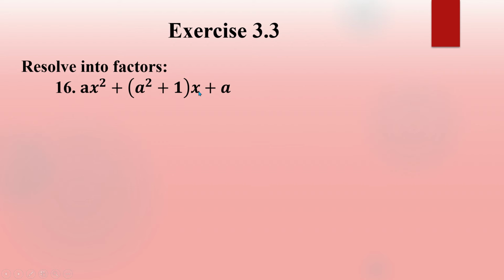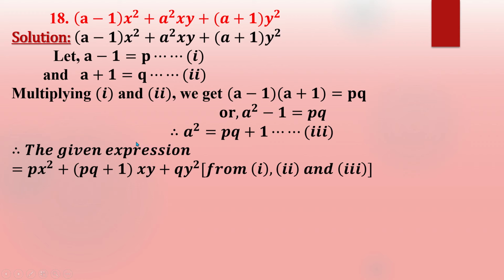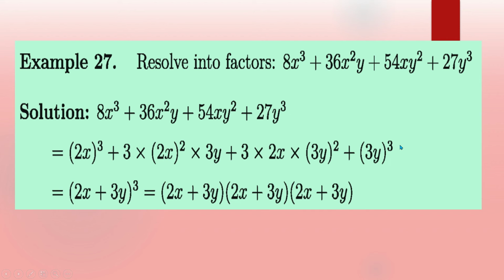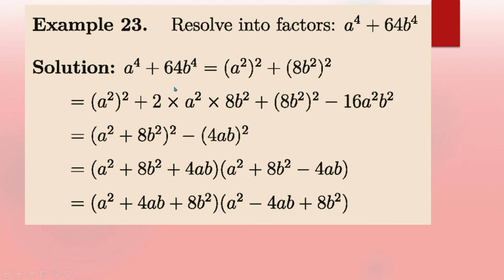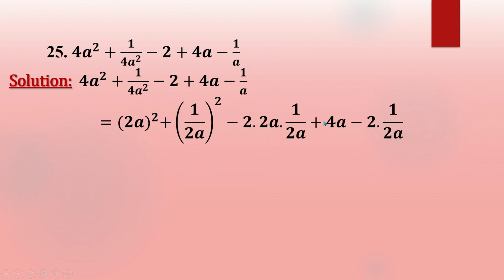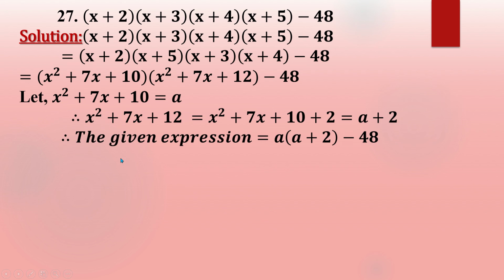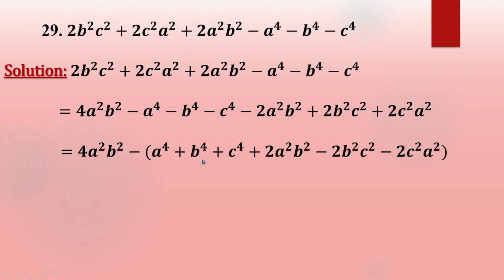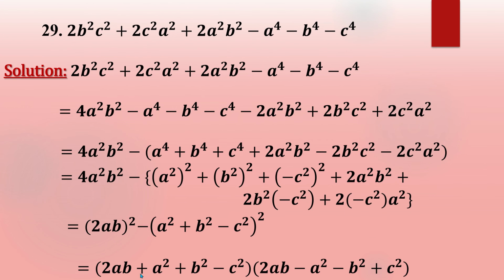Class: STD-IX, Subject: Mathematics, Chapter: 3 (Algebraic Expressions), Ex-3.3, Lec-02